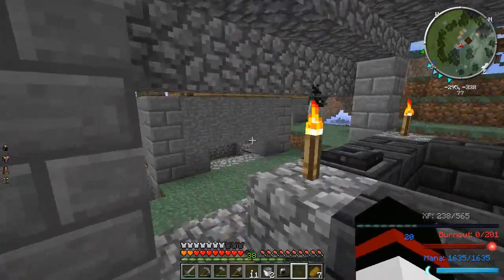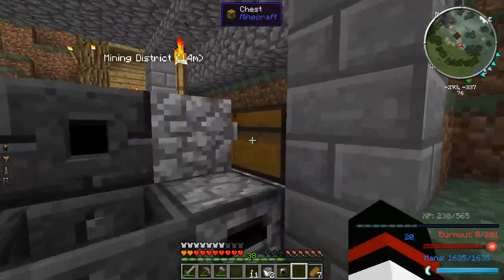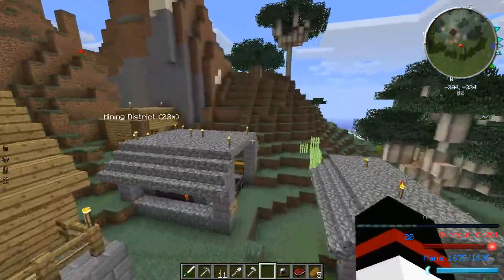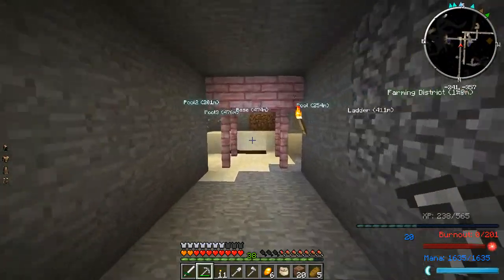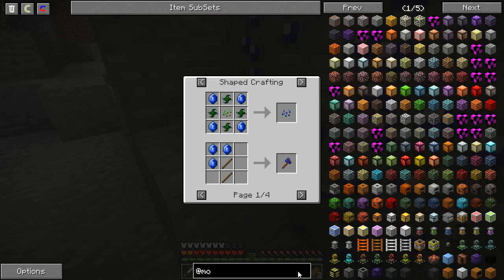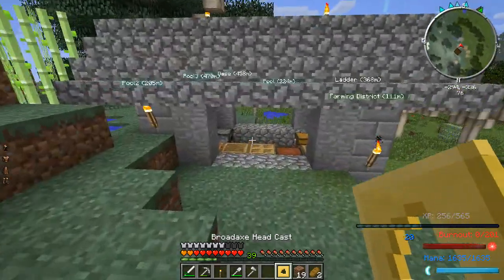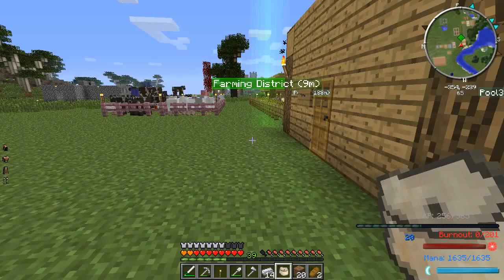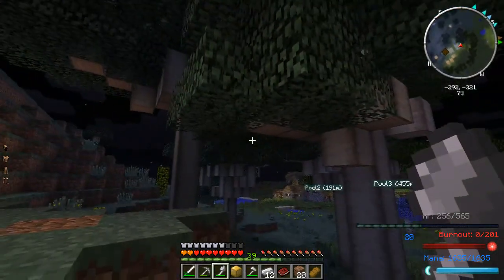Yogscast Complete Pack LP Part42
Download The Complete YogsCast Pack and the other cool mod packs through the Astocky Team Launcher:

Astocky out